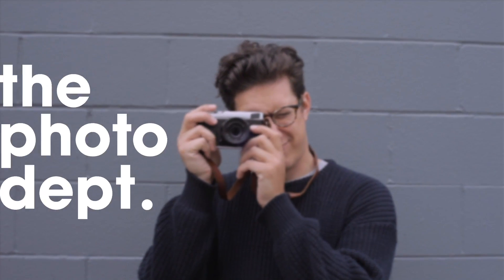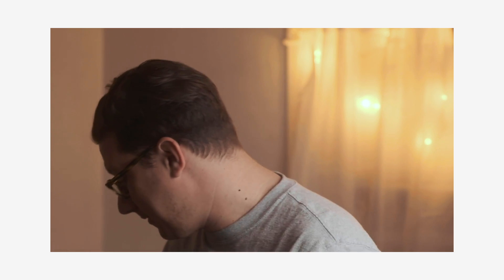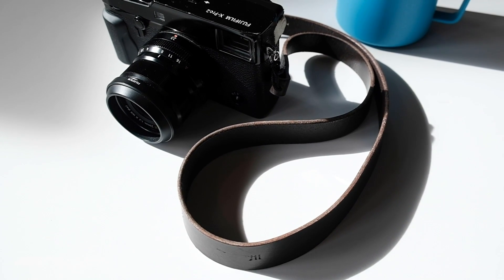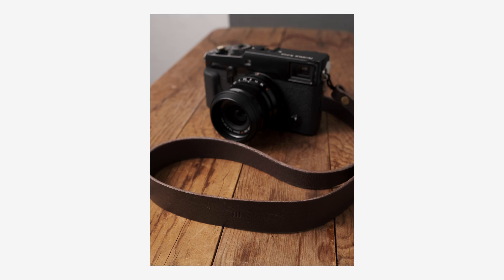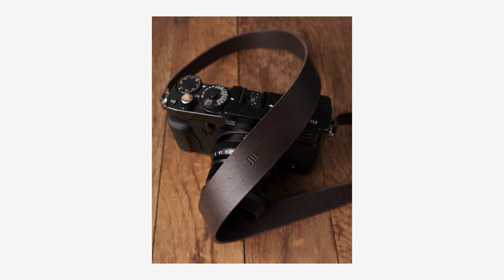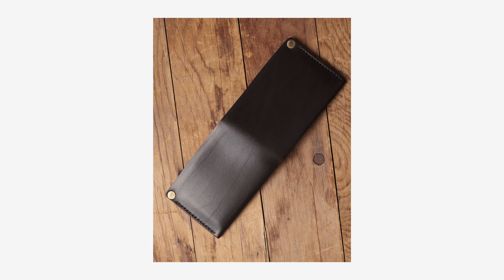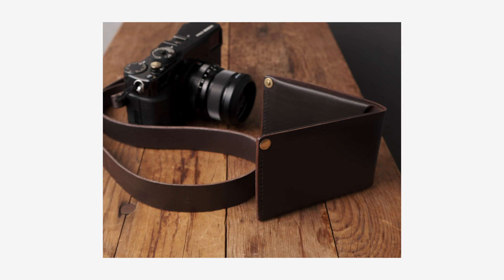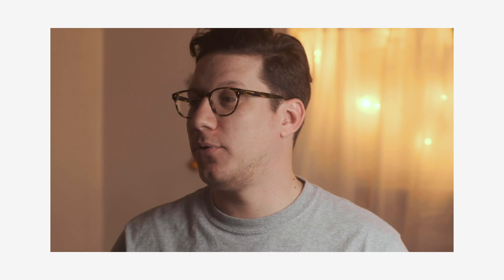Atelier MAAS, the best camera strap I've ever used - Vlog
The fine gentleman at Atelier MAAS sent me their amazing leather camera strap and a little extra.

Filmed on: Fuji X-T2 and Nikkor 55mm f/2.8 MACRO

Movo VXR10 Microphone

Design and logo:
Eiselle Ty
@eisellecruzty on Twitter